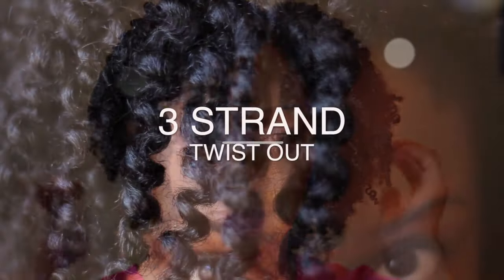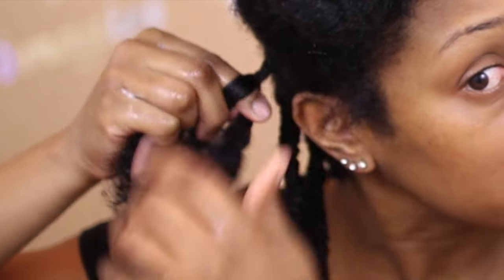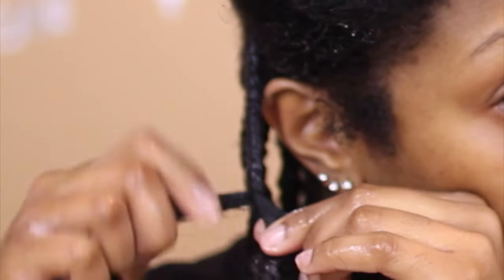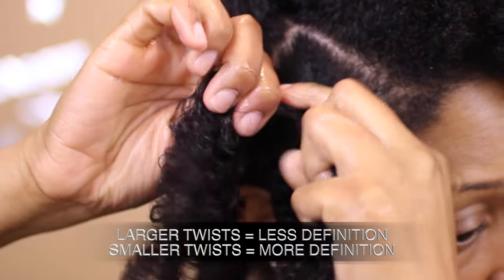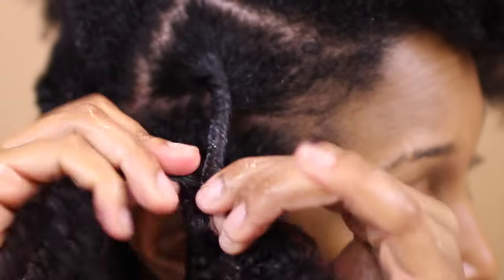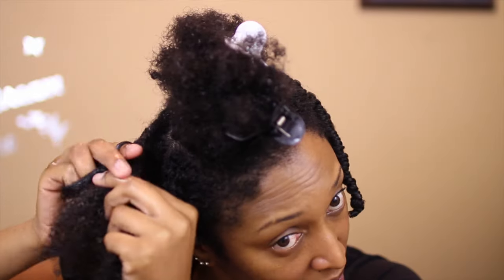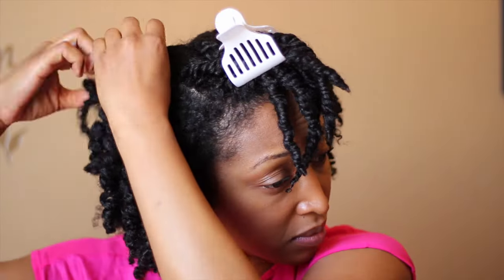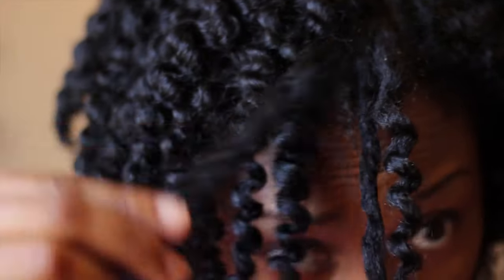3 Strand Twist Out | Natural Hair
Hi Everyone!

Here's a video on how I do my 3 strand twist outs on wet hair.

Products used in this video:
Camille Rose Naturals - Almond Jai Twisting Butter and Curl Maker Gel

Follow me in Instagram: @mscatrin

Recorded with Canon EOS Rebel T3i with Sigma 30mm f/1.4 lens
Edited with and Final Cut Pro X